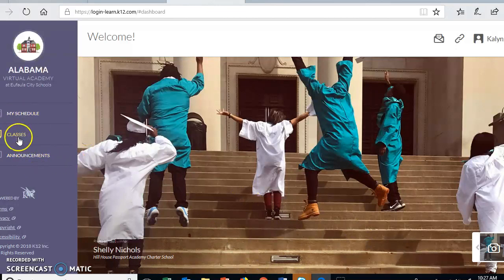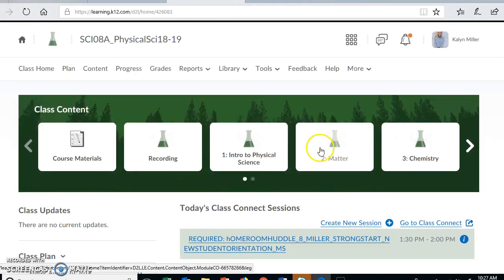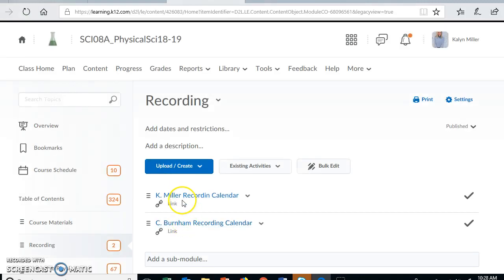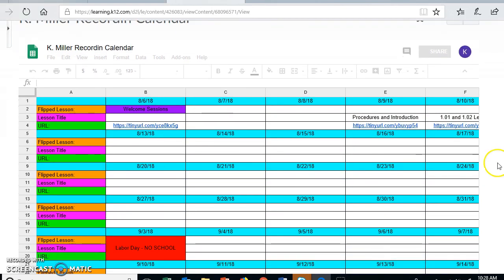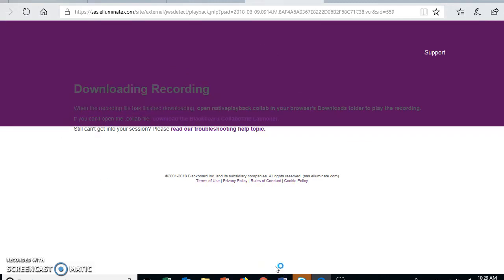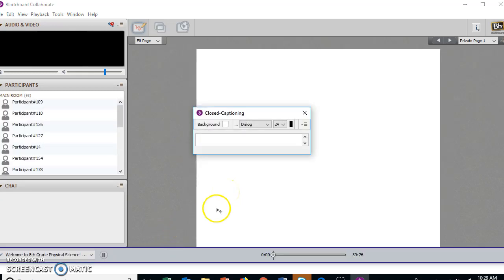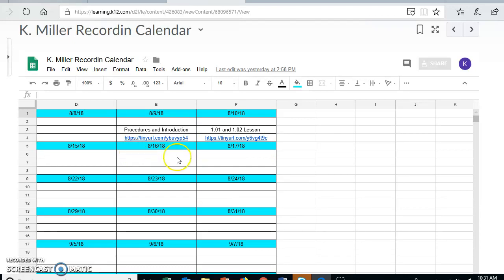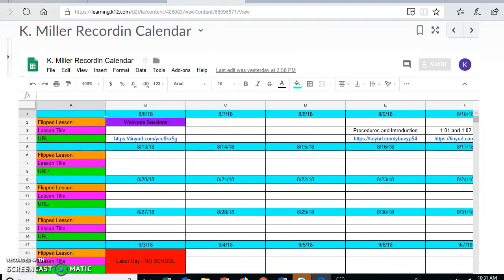Recording #5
How to find recording in you OLS